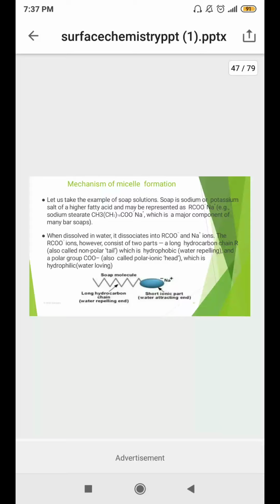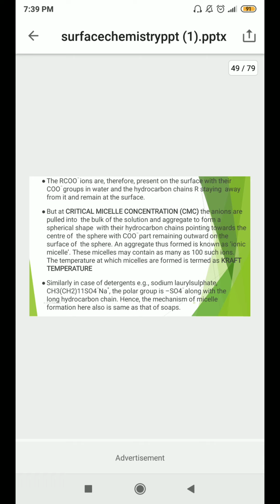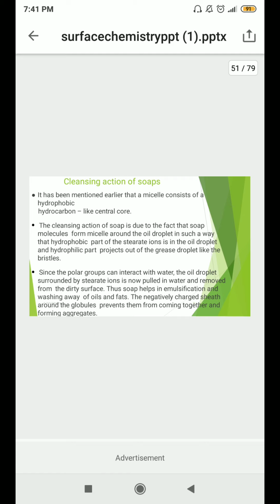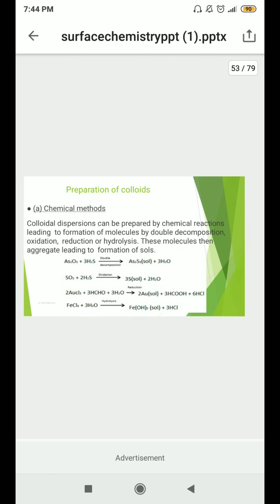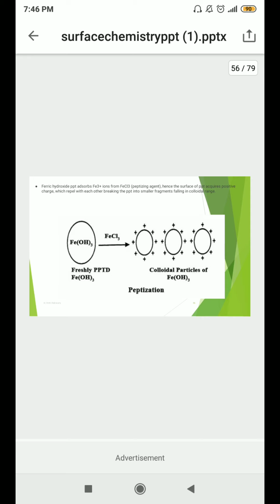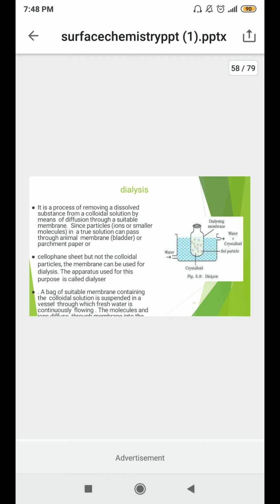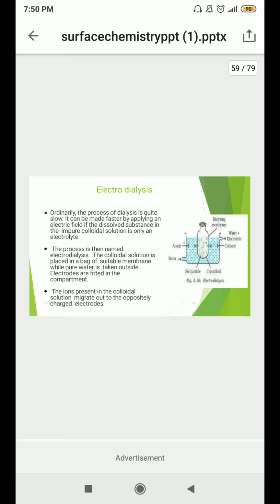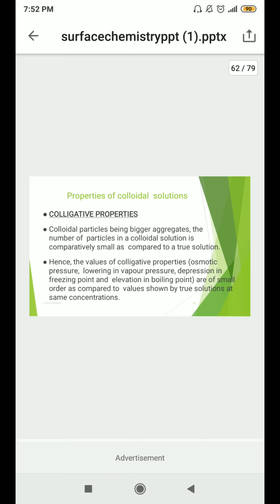Surface Chemistry Part-3 (Micelles formation, Ultracentrifugation, A toon of Soap)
Surface Chemistry Part-3